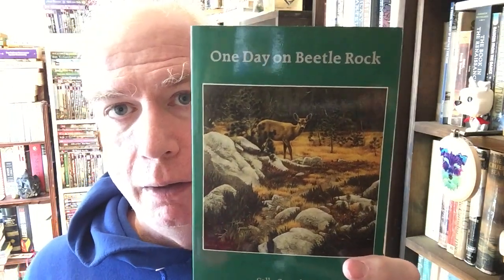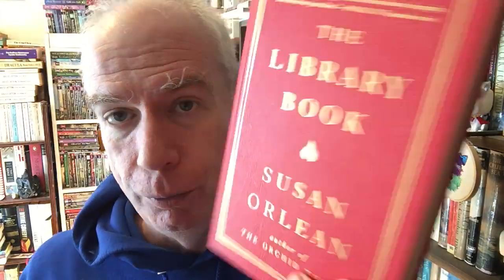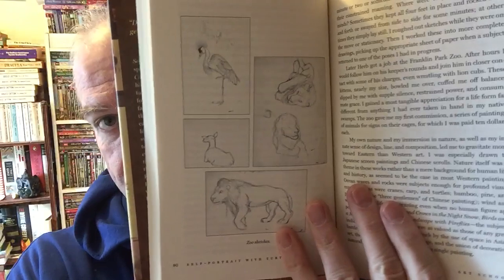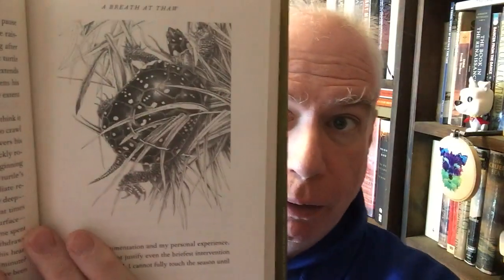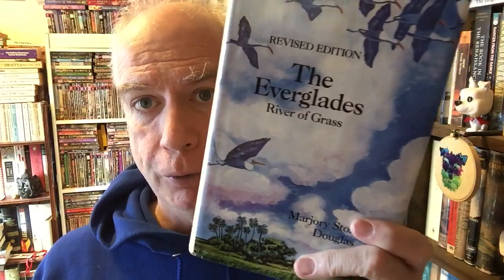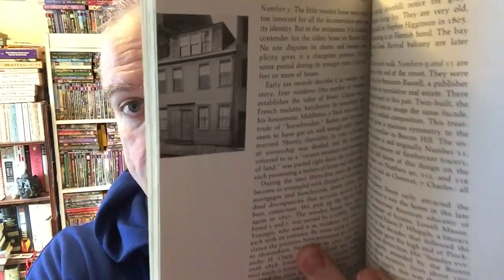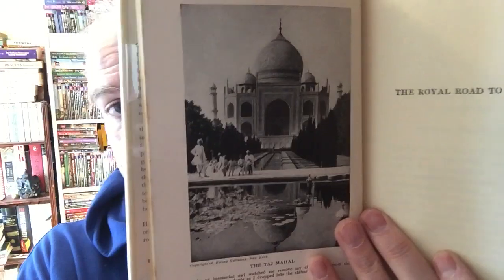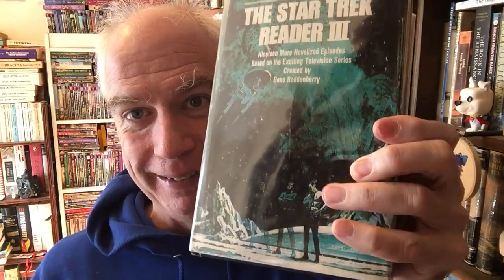2023 Library Tour - Part 27!